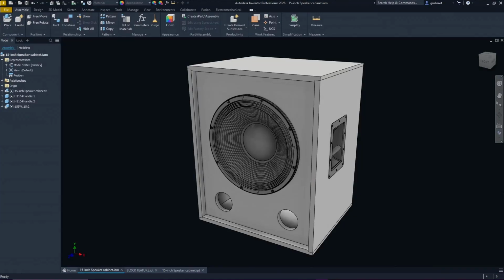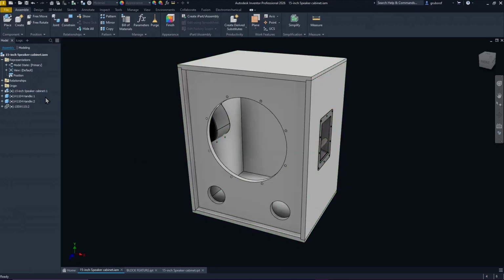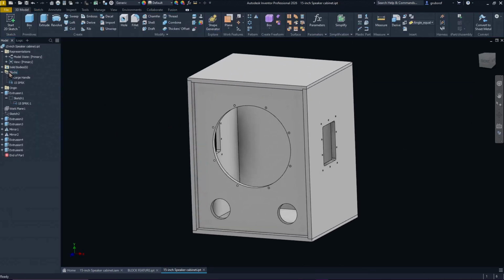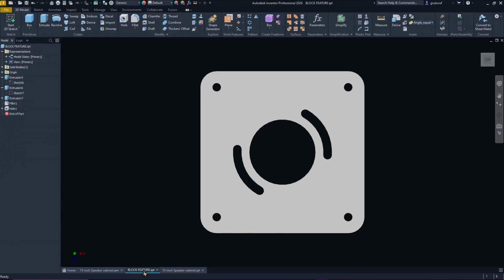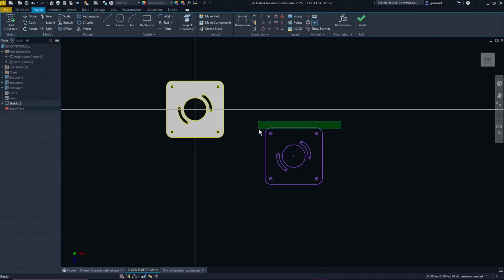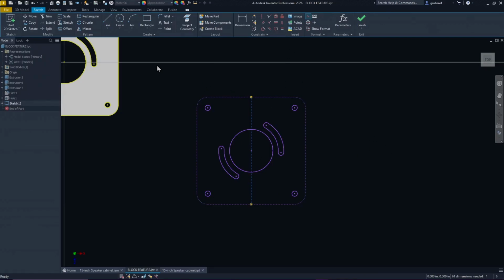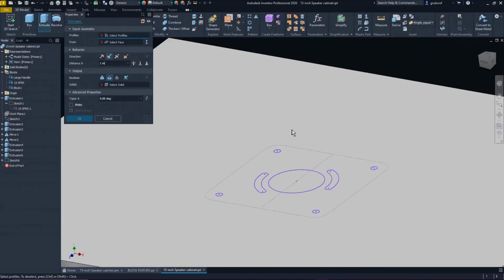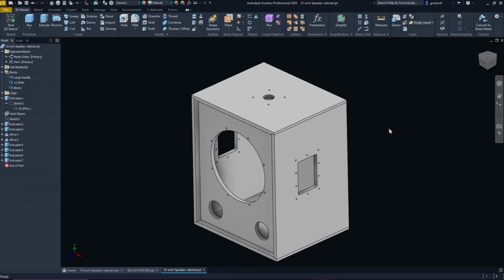Autodesk Inventor - Create a Feature Sketch Block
This video shows how to create a "Feature Sketch Block" regardless of how the file was created to speed up the building processes of repetitive sketches while creating a sketch database that can be used again.

All Videos are created by Jeffrey Forsburg (CAD Cowboy) of Grubsrof, Inc. for the purpose of providing training content on Autodesk Products.